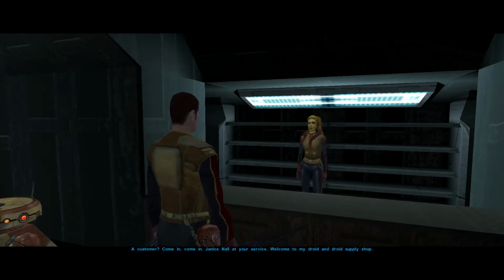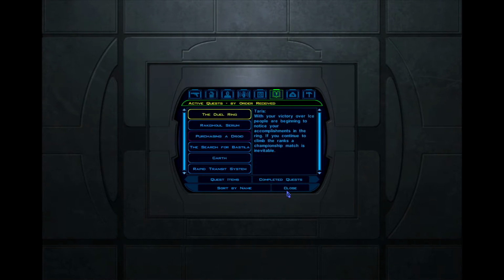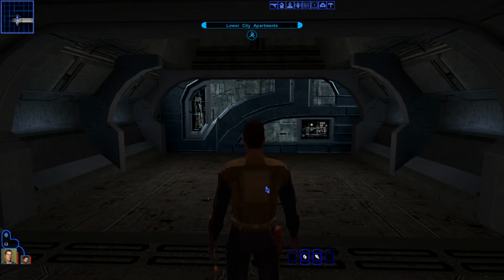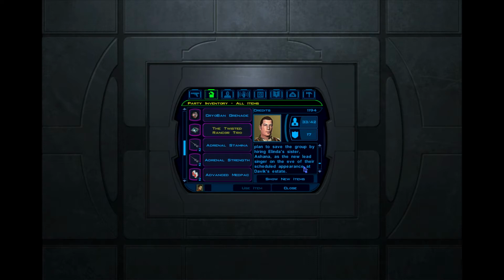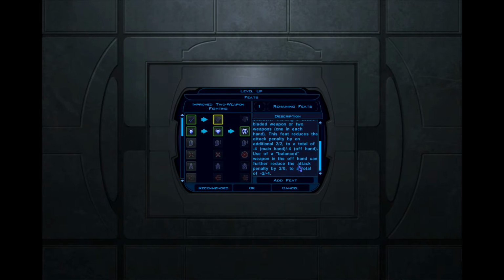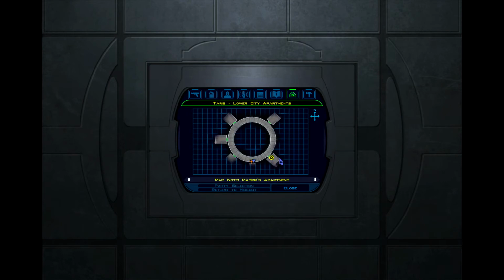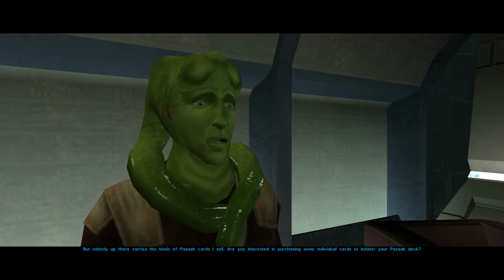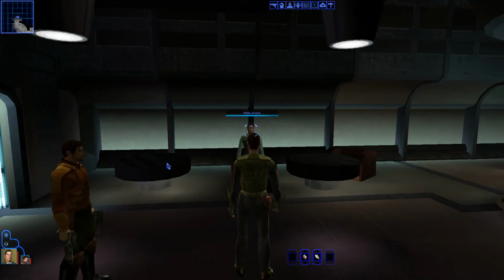Star Wars: KOTOR | Part 4 | Taris Under-City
Sure it's a bit more dangerous but really, these Vulkar are wimps!